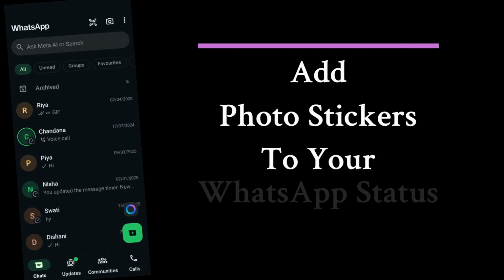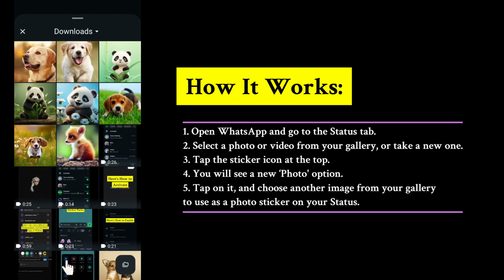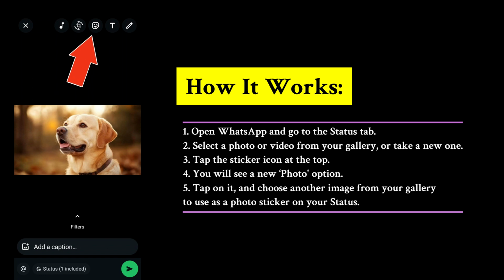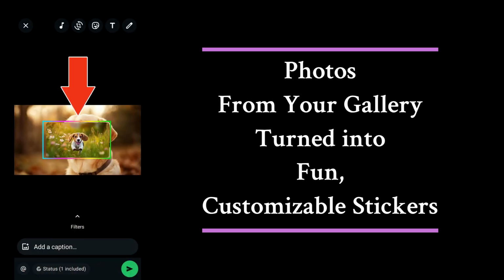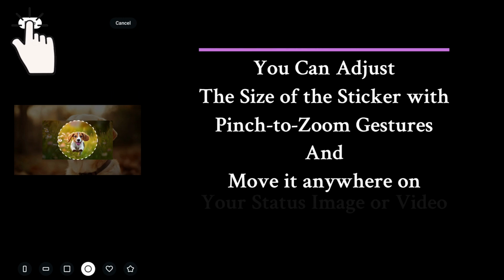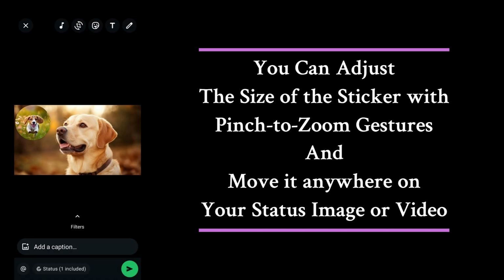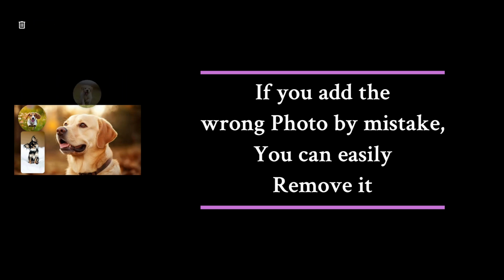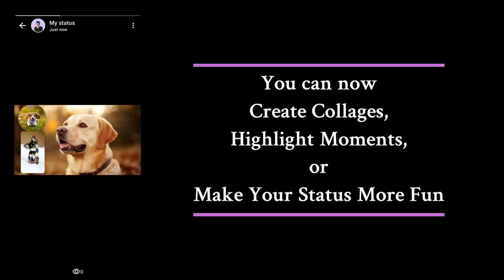Pin Photos ON TOP of Your WhatsApp Status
🚨 New WhatsApp Feature Alert!
You can now add photo stickers to your WhatsApp Status — straight from your gallery! 🎉📸

In this video, I’ll show you how to use this exciting new feature step-by-step. Learn how to turn your real photos into fun, customizable stickers and make your status updates more creative than ever.

Whether you want to share memories, create cool collages, or just express yourself better—this new feature is perfect for you!